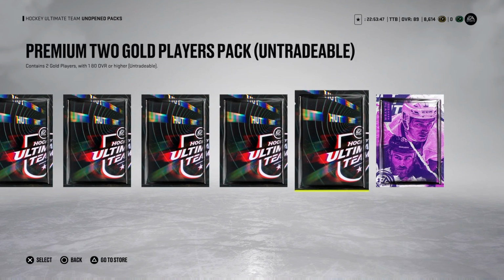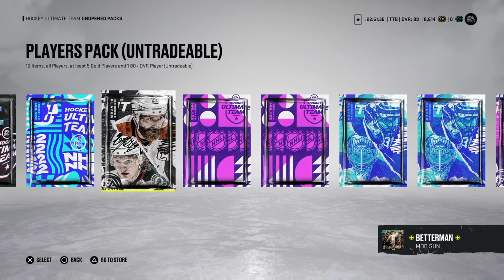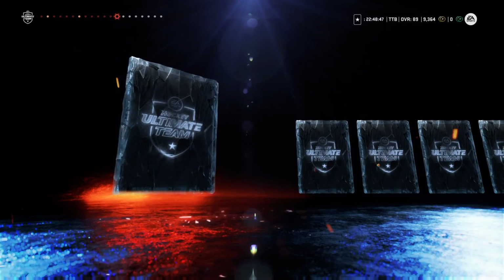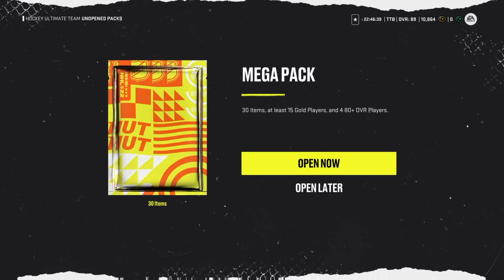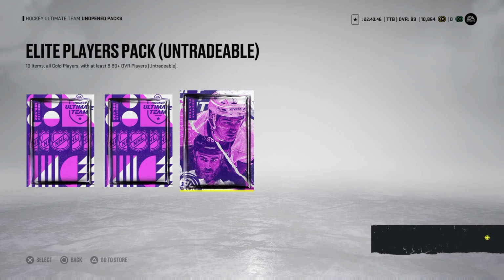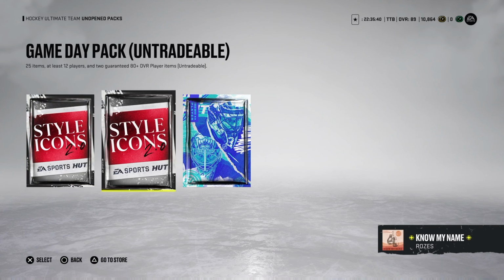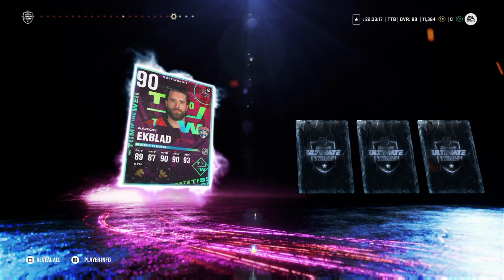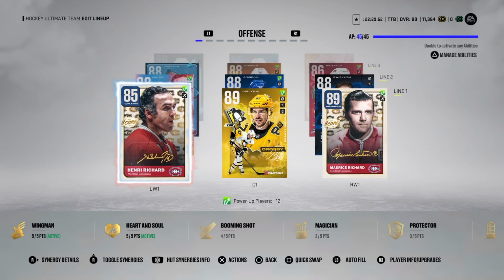I Almost Lost Hope In This Break! BeautyBreaks HUT #2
Join us as we open more virtual packs in our second episode of BeautyBreaks HUT!

1.Like this Video
3. Comment BB1500 along with who your favourite player is who doesn't play for your favorite team.